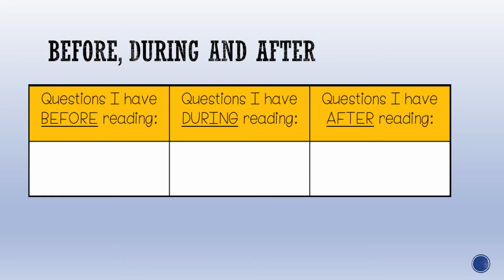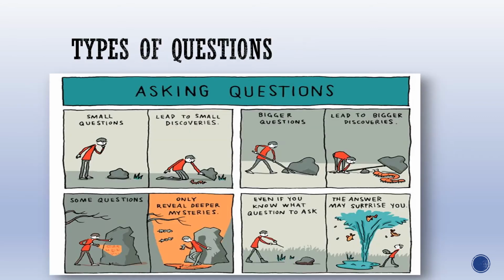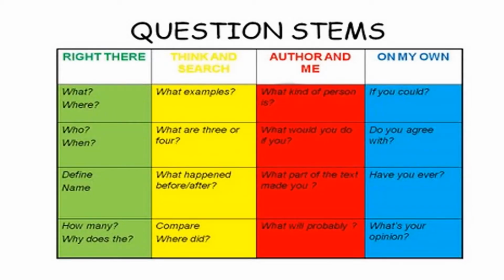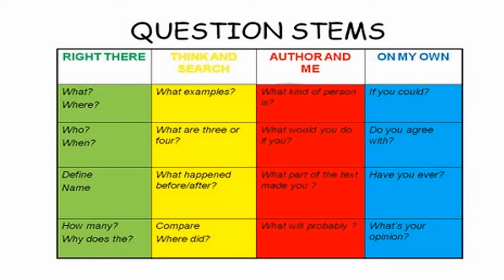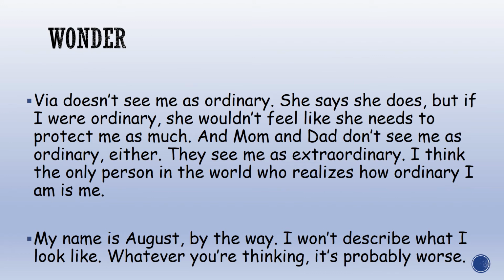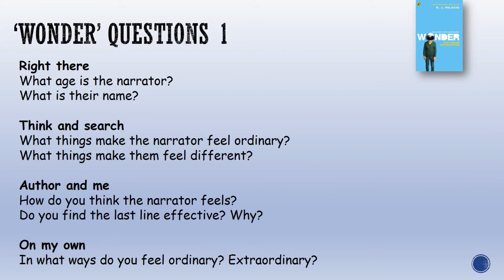Asking Questions During Reading